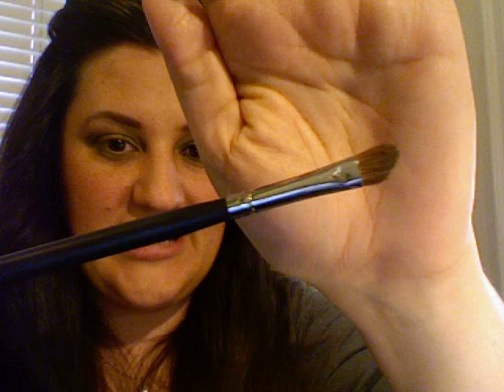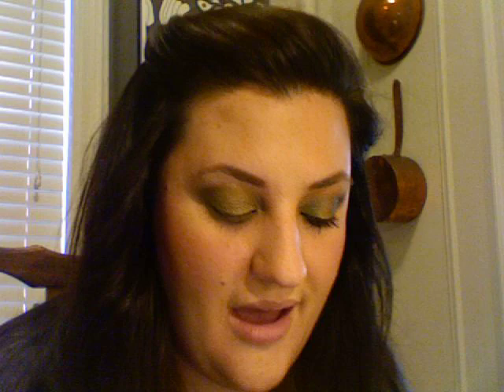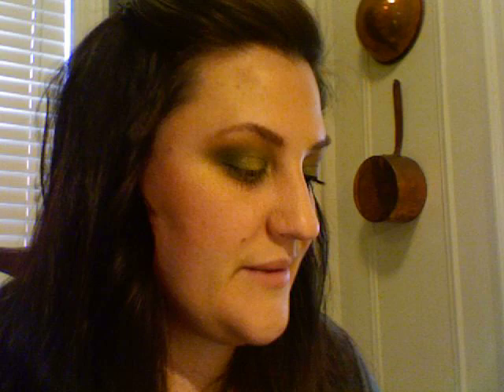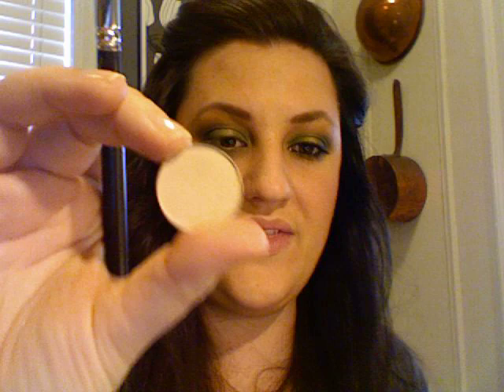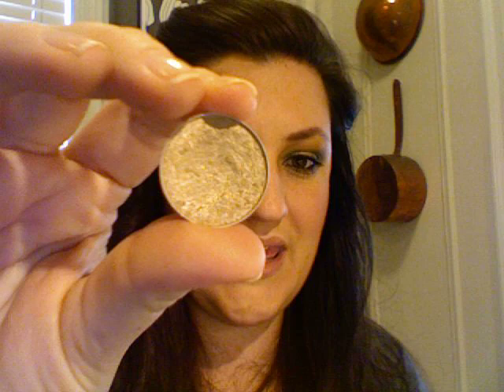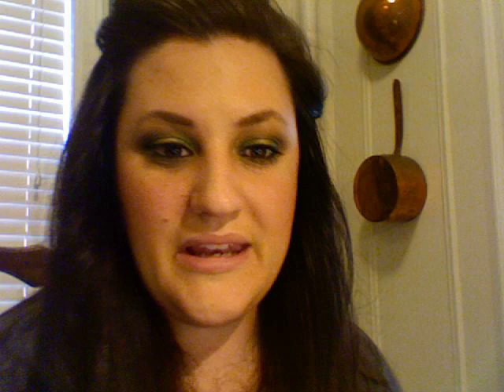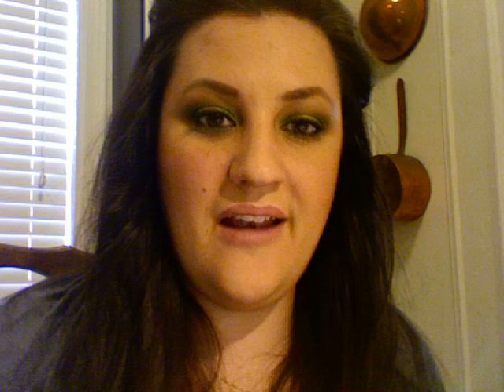Green Smokey Eyes for Freya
Hey Guys! It's been awhile!! Here is a twist on the "traditional" smokey eye. same techniques, but with greens and golds. Perfect for a summer night out! Happy Birthday Freya!!

Products:

MAC:
Moss Green
Sumptuous Olive
Humid
Brun
Bamboo
Brule

Urban Decay:
24/7 Liner in Zero

Loreal:
Voluminous Mascara in Carbon Black

MAC:
Harmony (Contour)
Pinch of Peach (Blush)

MAC:
Soar (Lip liner)

NYX:
Gloss in Natural